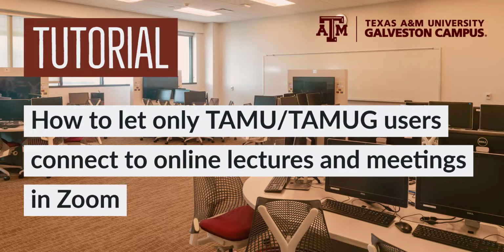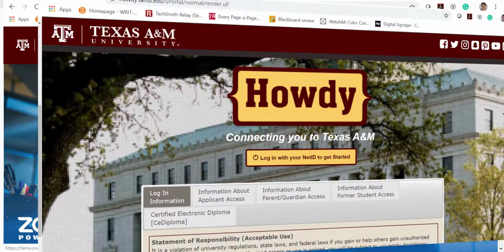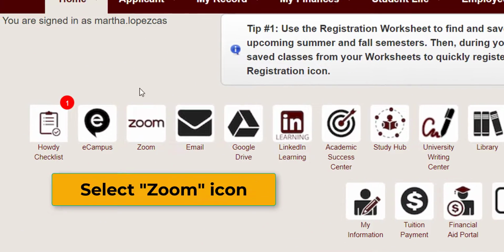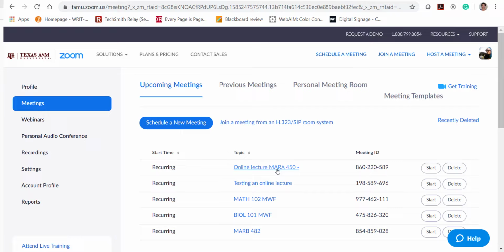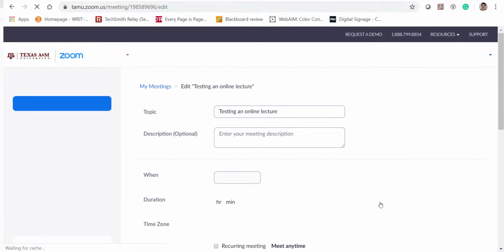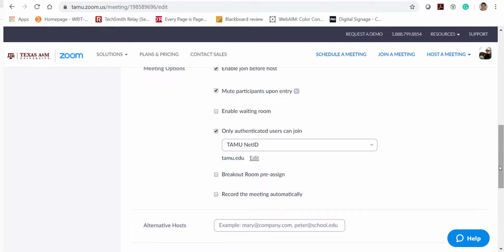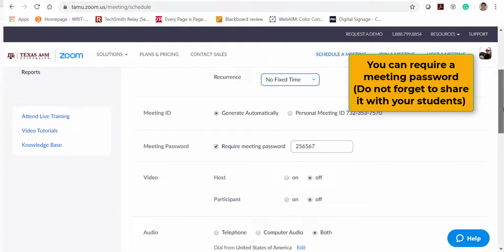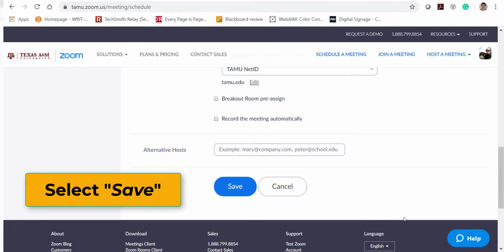How to let only TAMU/TAMUG users connect to online lectures and meetings in Zoom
How to let only TAMU/TAMUG users connect to online lectures and meetings: For new and already scheduled online lectures/meetings. For Texas A&M University.